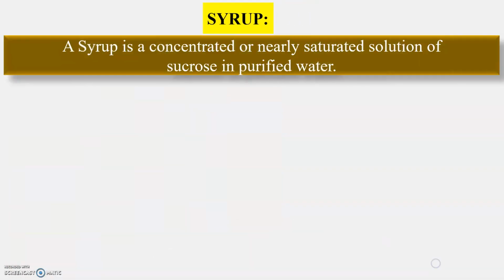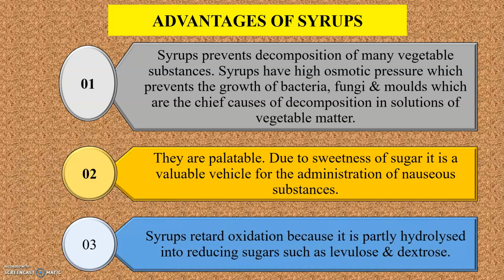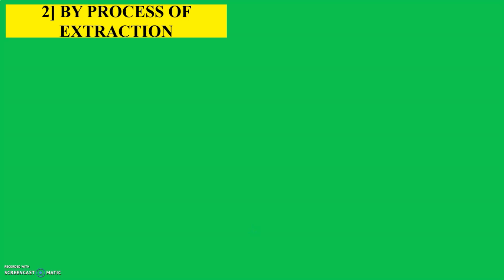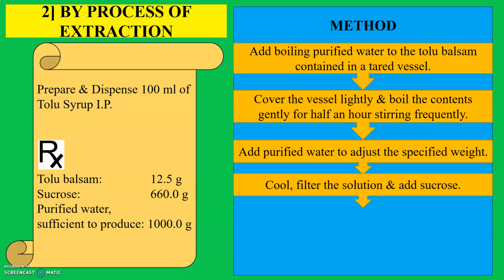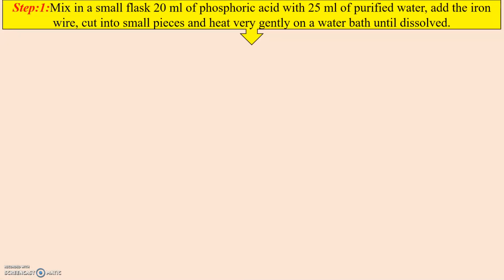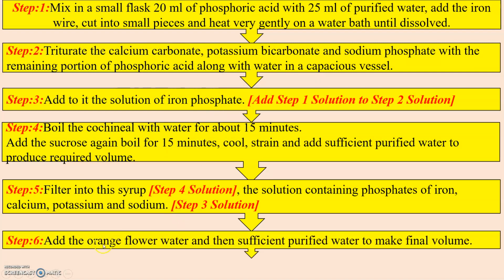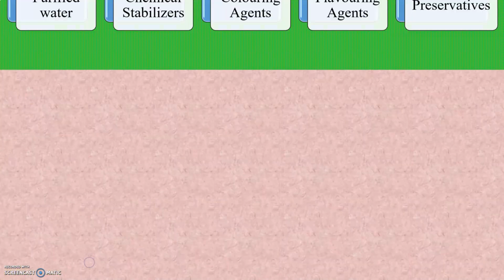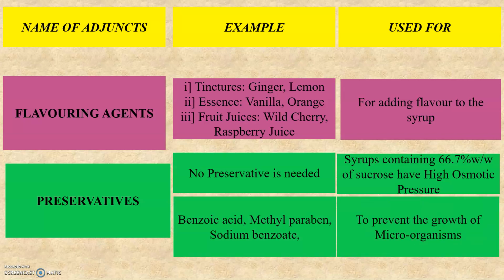Syrups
This video contains information about Definition of Syrup, its Types, Advantages, Method of Preparation of Syrup, Formulation of Syrup, Storage of Syrups